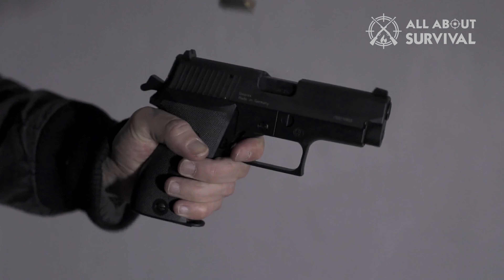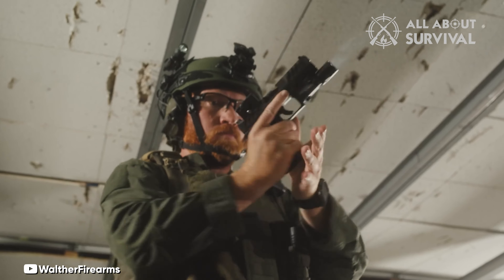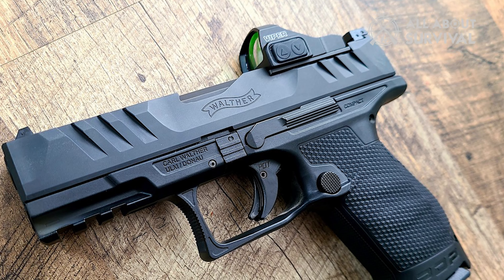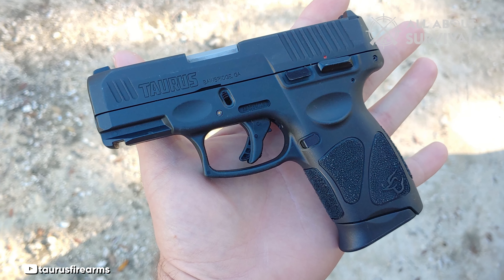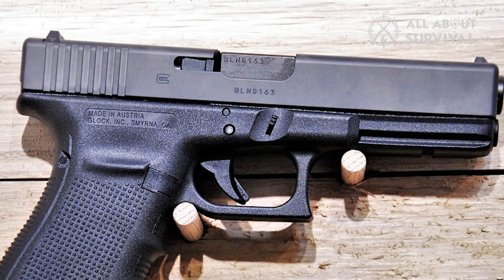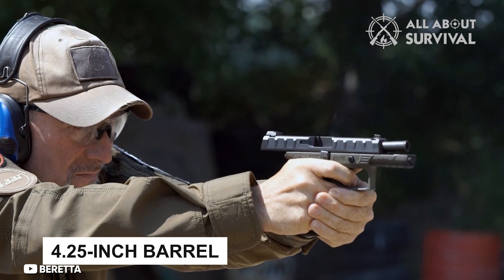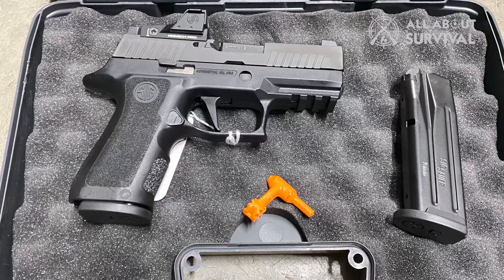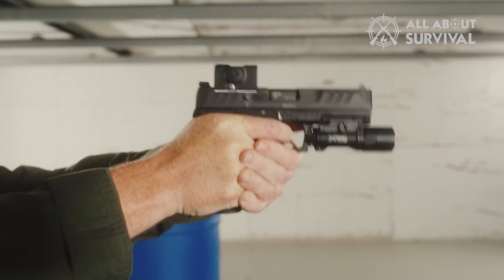Best Beginner Handguns 2025 - Don't Choose Wrong! (I did at first)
New to handguns? Choose models designed for beginners; they're safe and easy to use. For a confident start, pick guns that are comfortable and reliable, helping you aim true every time.

Hope you enjoyed my Best Beginner Handguns 2025 - Don't Choose Wrong! (I did at first) Video.